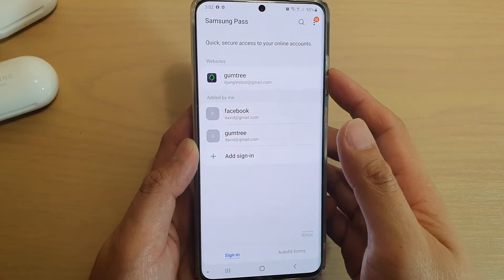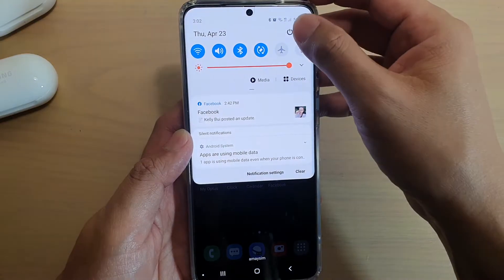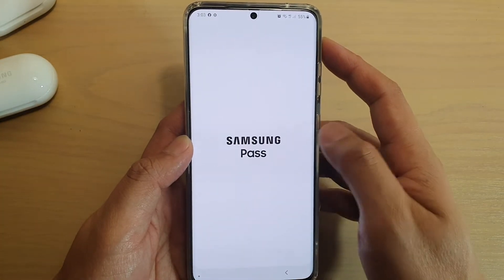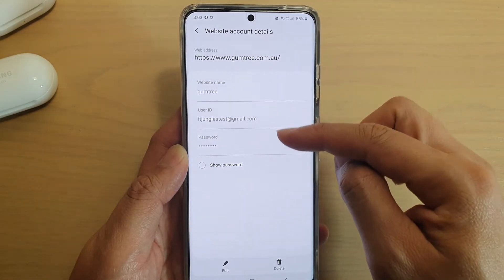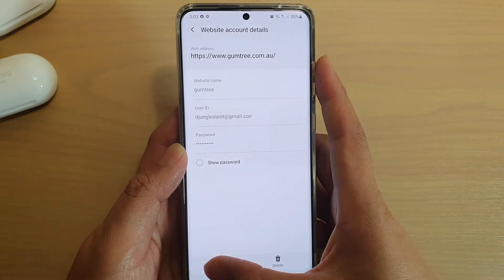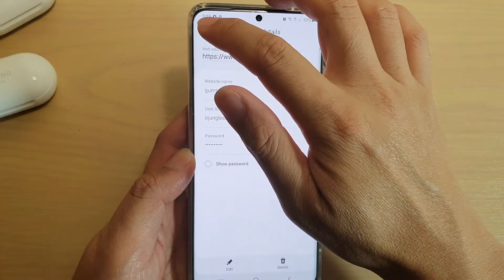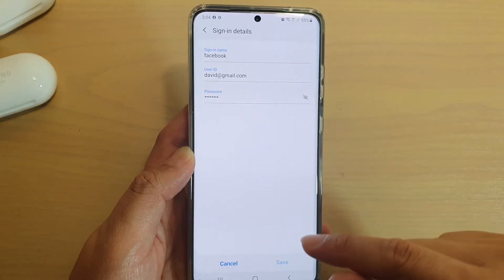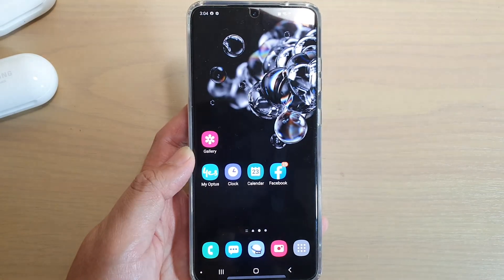Galaxy S20/S20+: How to Change Saved Password For Websites & Apps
Learn how you can change saved password for websites and apps on Galaxy S20 / S20 Plus / S20 Ultra.

Android 10.